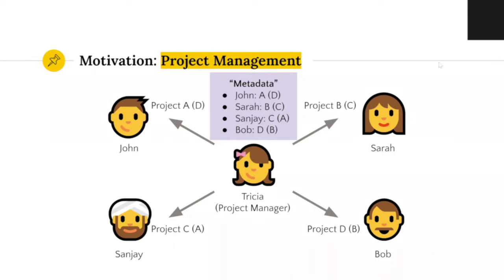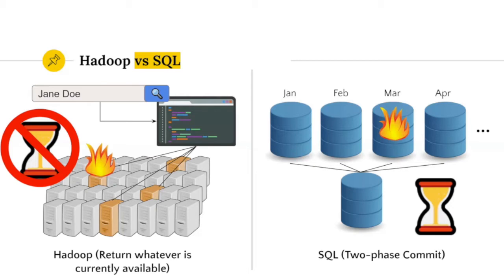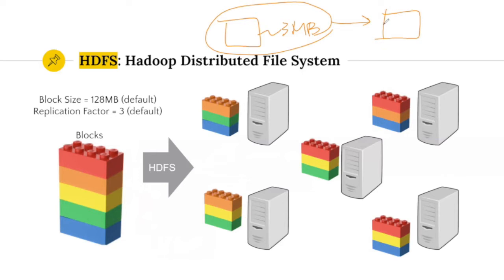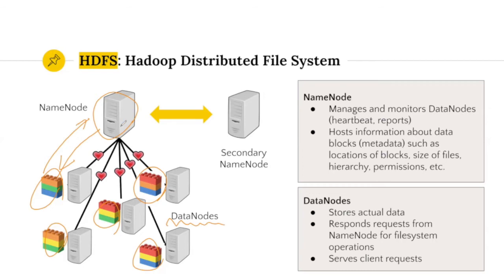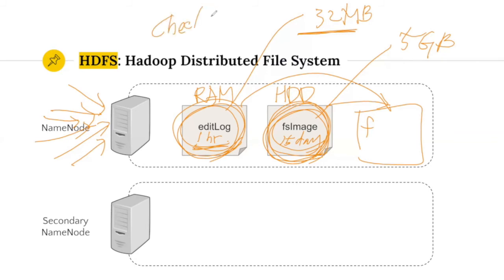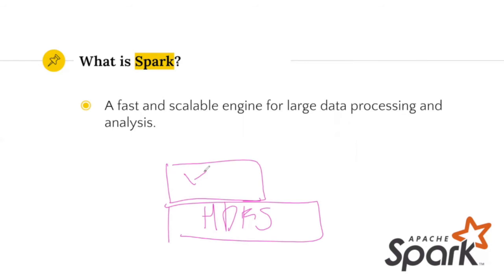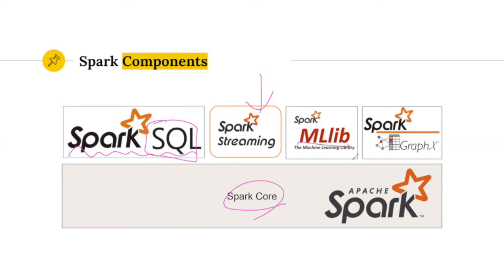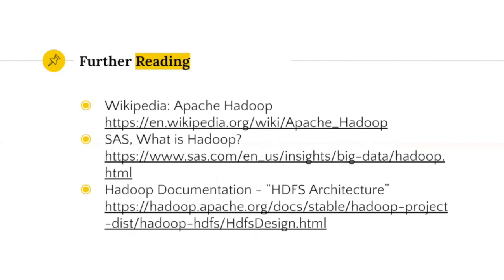1-5. Overview of Hadoop (Part II)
Live recording of the lecture on September 3, 2020.